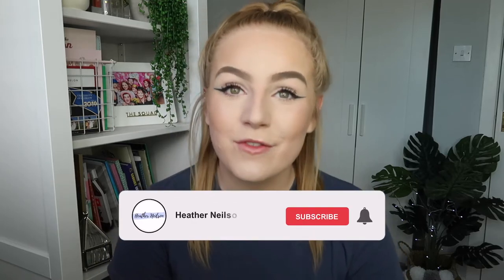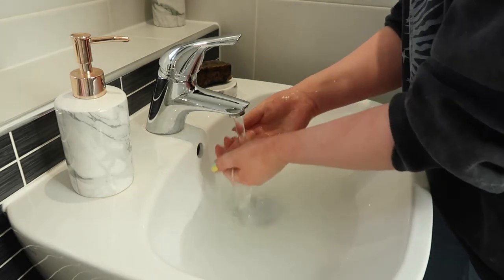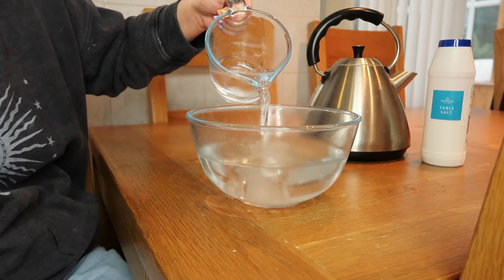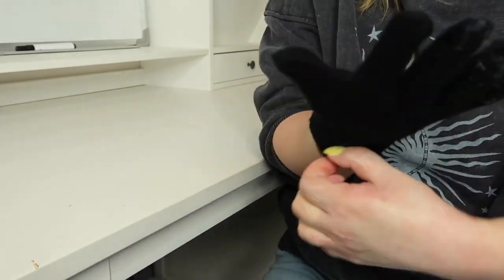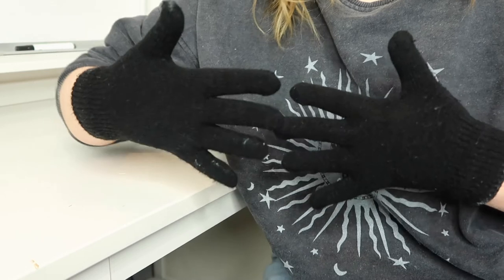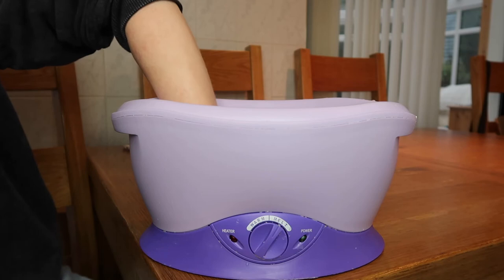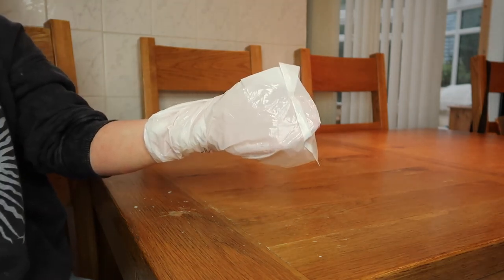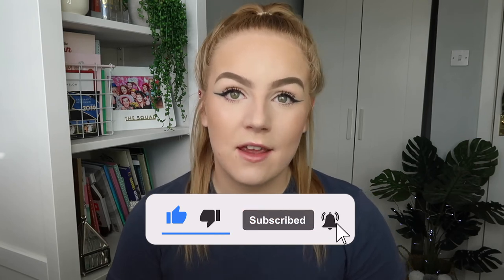NATURAL REMEDIES THAT CLEAR YOUR ECZEMA FAST!!?!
HEY! Todays video is about natural non medical remedies that I do to heal and clear up my eczema. I hope some of these tip will be helpful to you.

Stay Safe,

I am also in no way a medical expert. I am not a doctor or dermatologist. I’ve had to deal with eczema my whole life and thought my personal experience could be of use to others. Eczema is also something that is very personal to each sufferer and not all creams and remedies cure everyone’s problems. I’ve used lots of products over the last few years and wanted to share them with those who search the internet for inspiration like me.

Titles I use: Back In Summer, A Way For Me, Funky Commercial, Electro Odyssey, On The Way